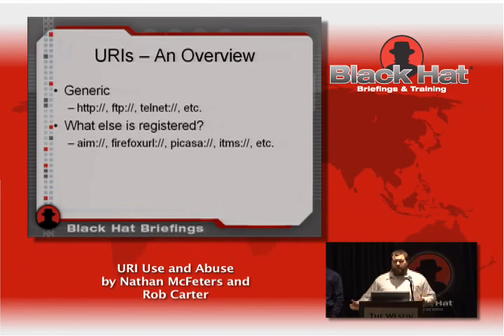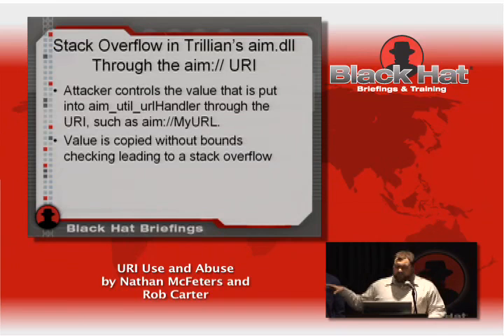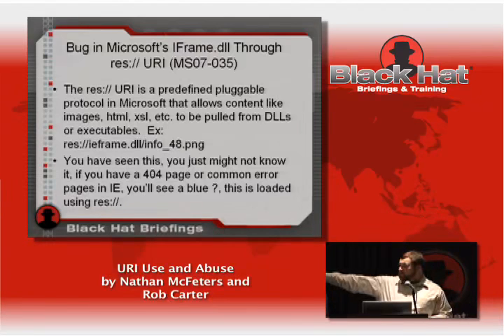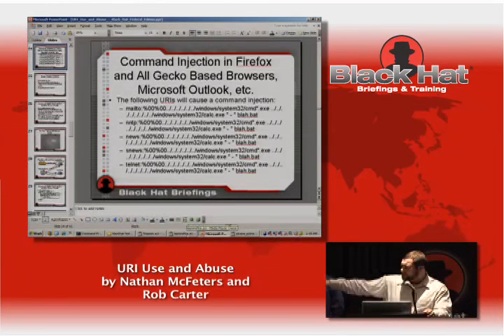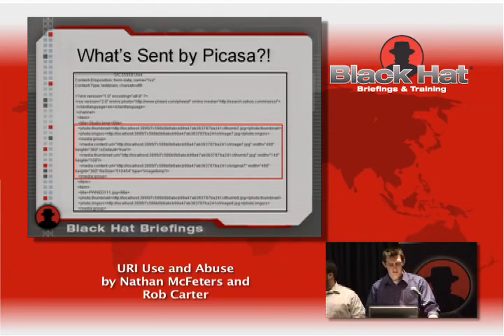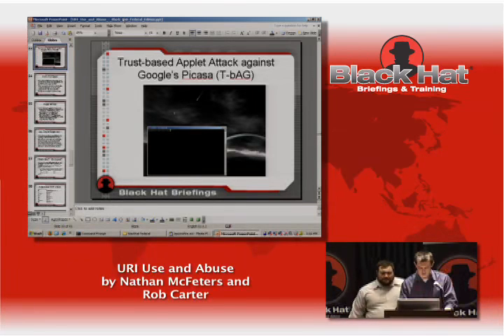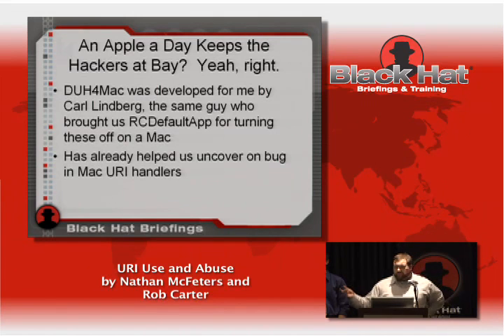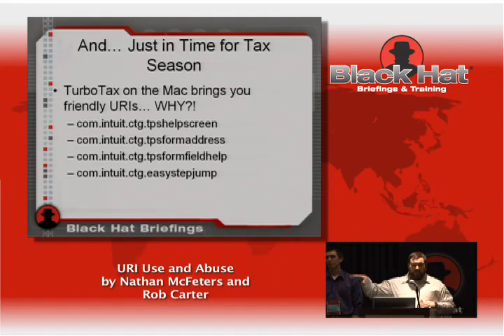URI Use and Abuse Nathan McFeters and Rob Carter Black Hat - DC - 2008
Black Hat - DC - 2008
Hacking conference